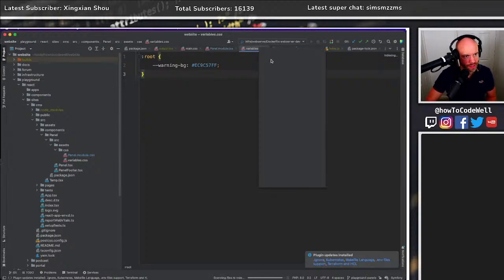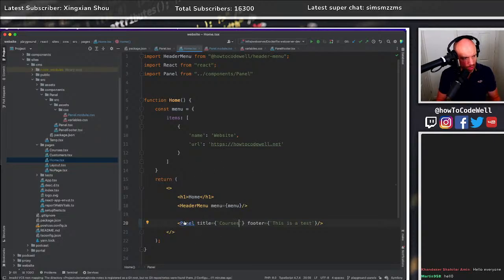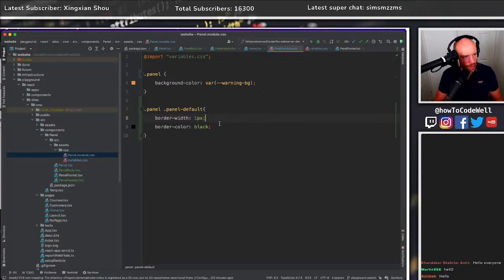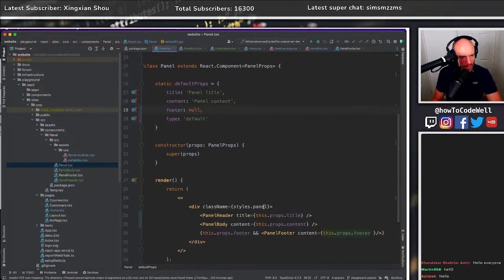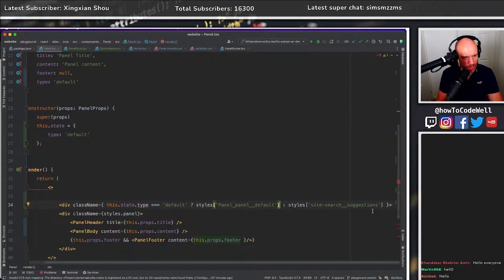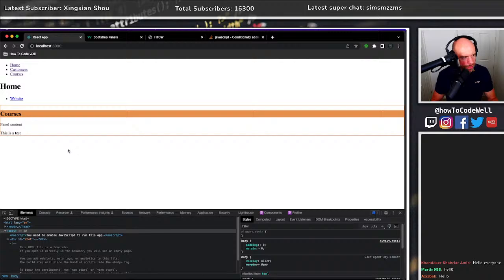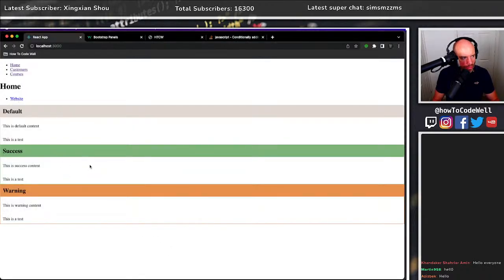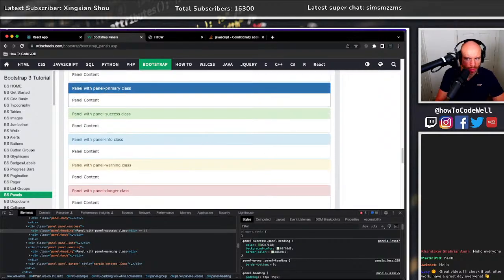Building a React Panel Component Part 1 - LIVE